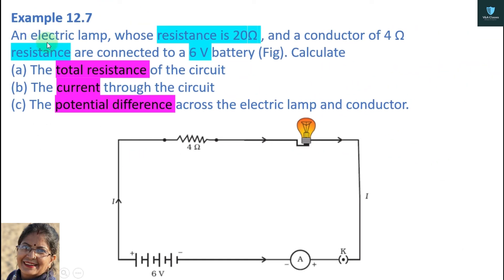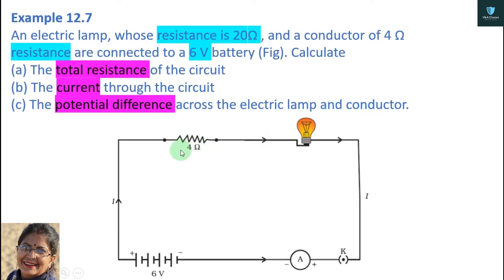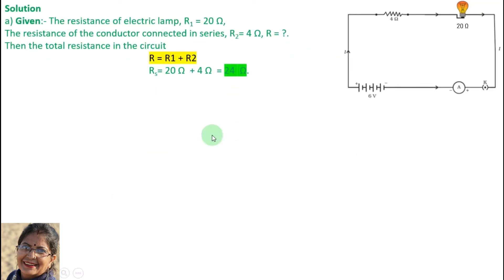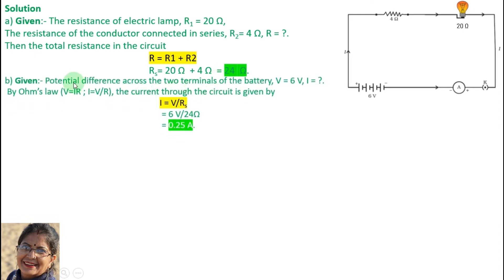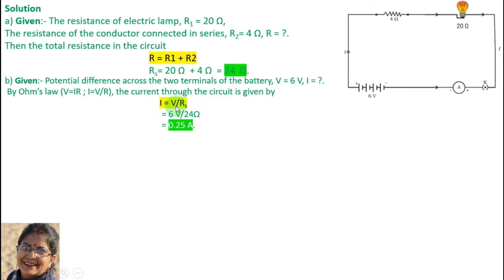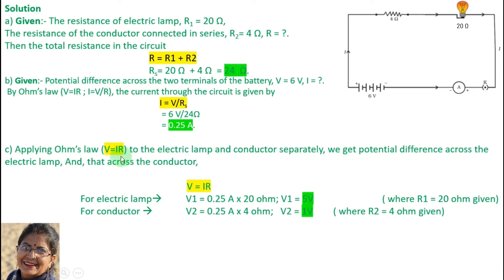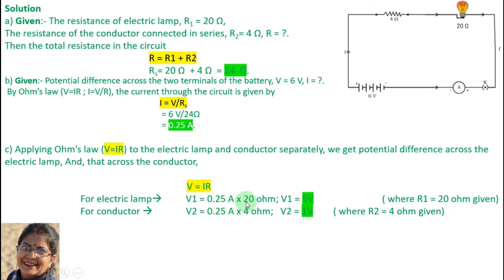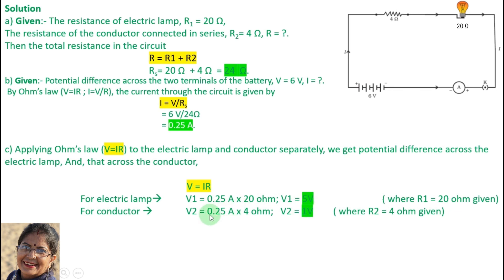Example 12.7 | Electricity | Exercise | Chapter 12 | Class 10 | Science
Example 12.7 numerical, Example number 12.7 of chapter 12 - electricity of science of class 10. Ex. 12.7 Chapter 12 Class 10.